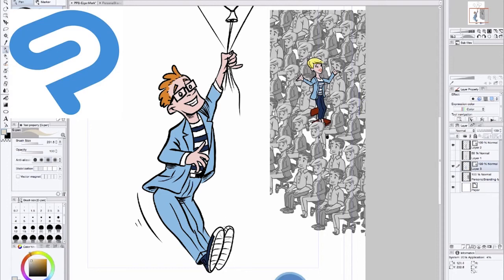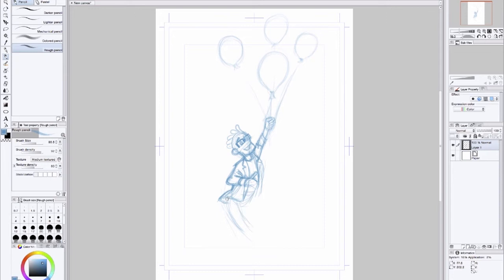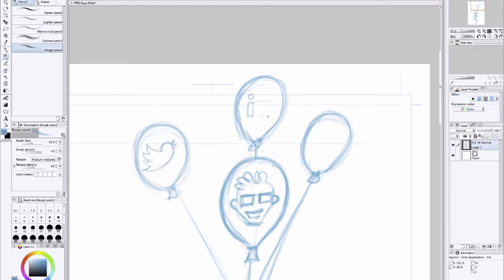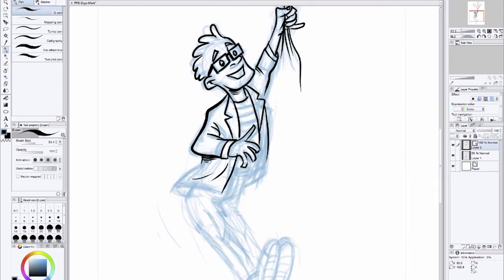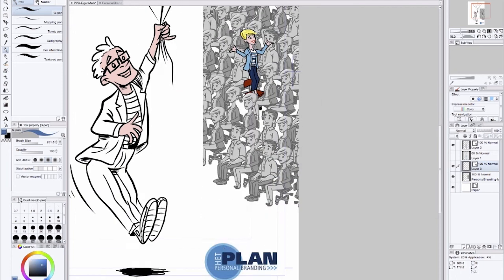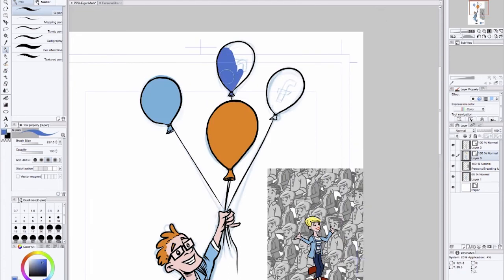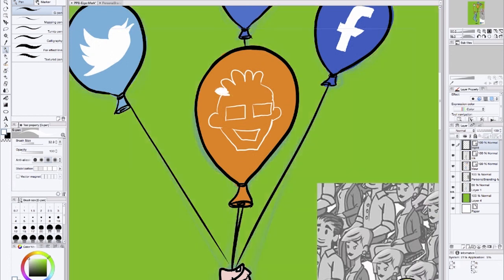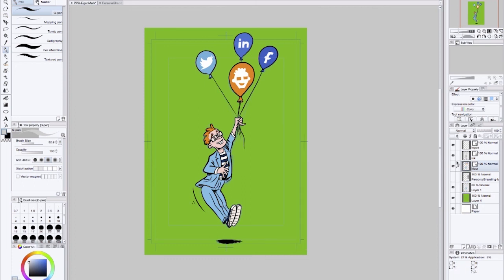Clip Studio Paint - making illustrations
Clip Studio Paint - making illustrations. In this video I am drawing an illustration in Clip Studio Paint. The software used to be called Manga Studio.

Doodles!